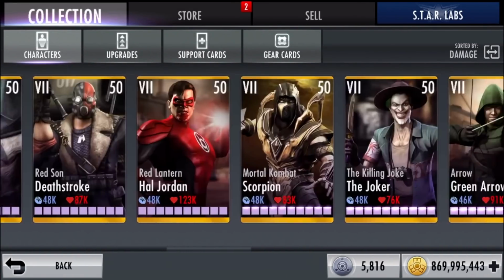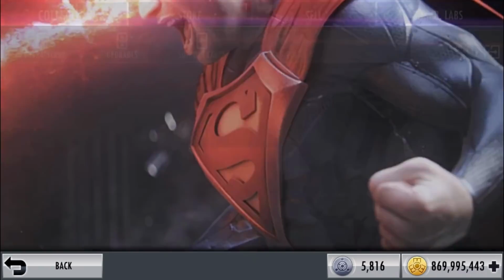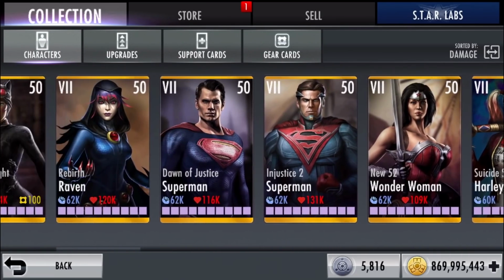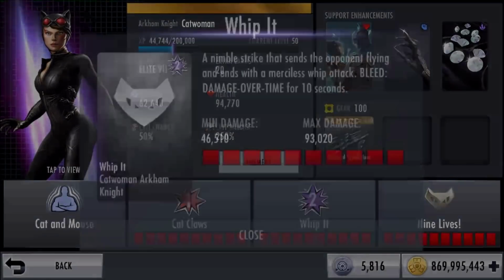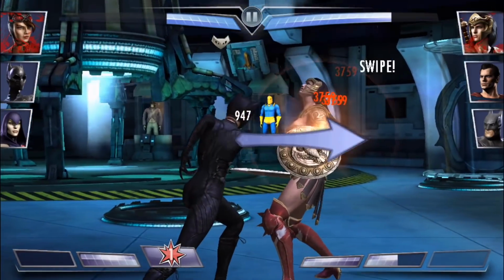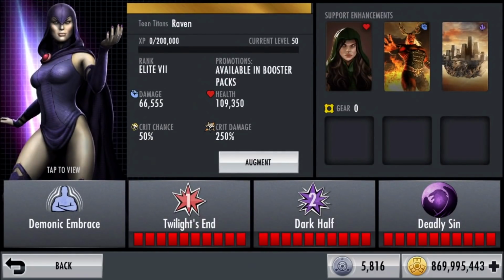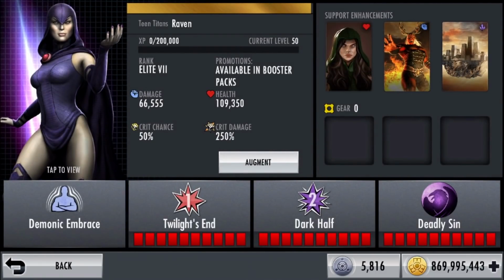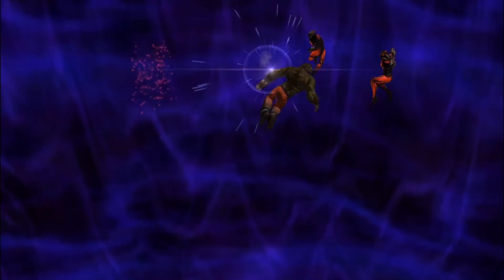Top 3 Most OP FEMALE Characters! Injustice Gods Among Us 2.17! iOS/Android!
In today's list, I count down 3 most deadly/OP characters in Injustice Mobile!
Want to buy a INJ1 WBID (iOS)?
HMU on KIK: TheBagelGods / or Insta: MisterMirza5